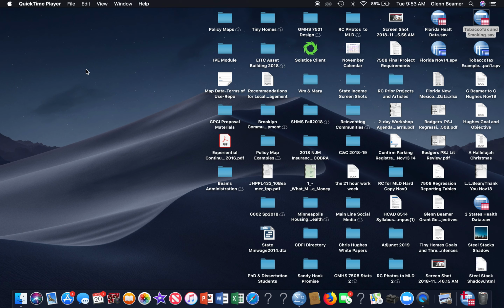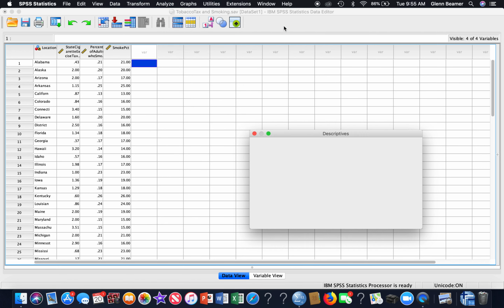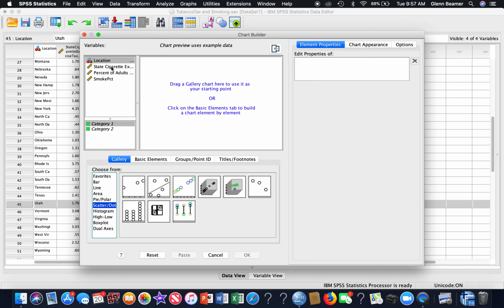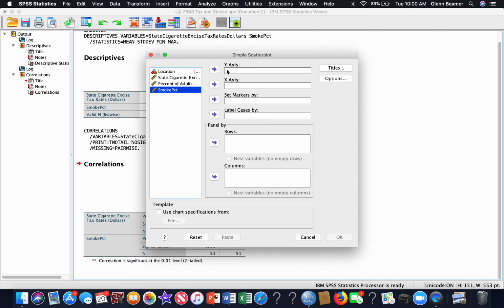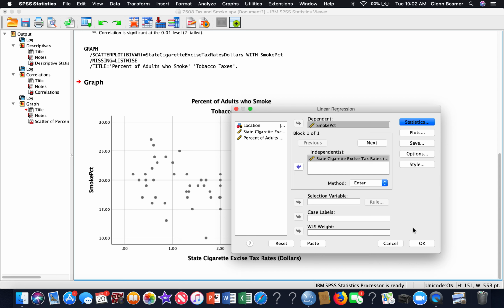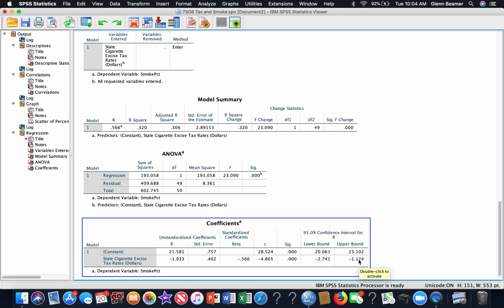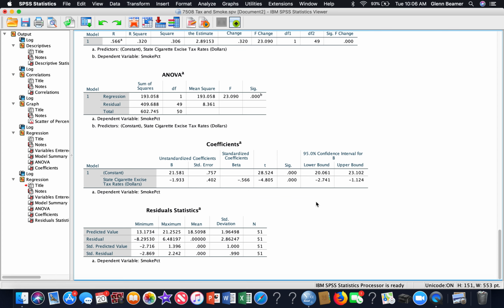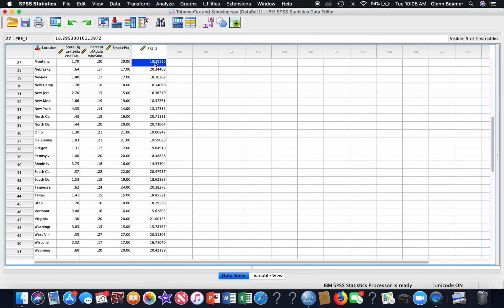Taxes and Smoking Regression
Regression Example with Scatterplot descriptives and Pearsons Correlation Coefficient